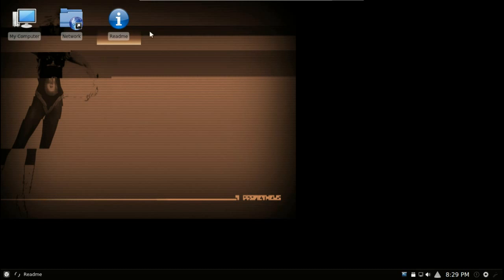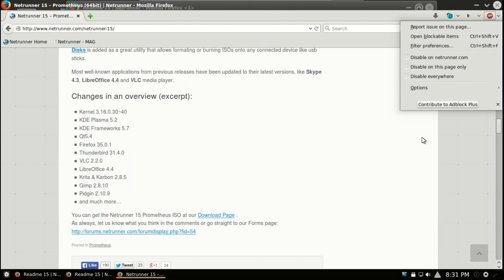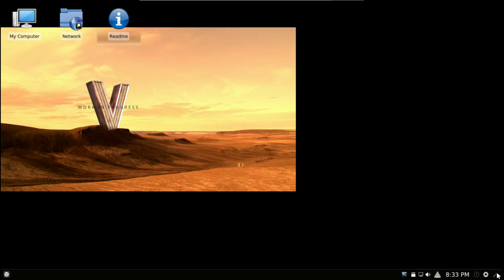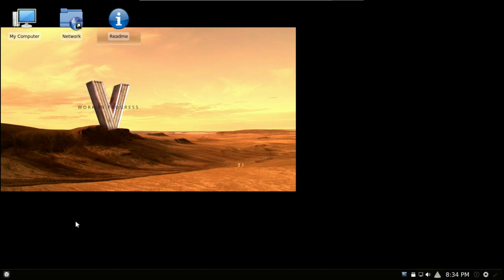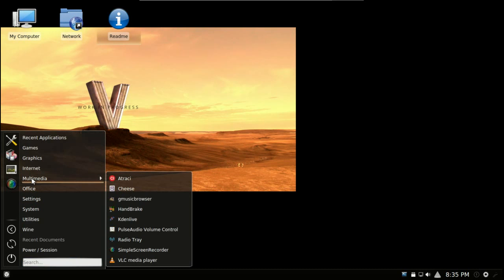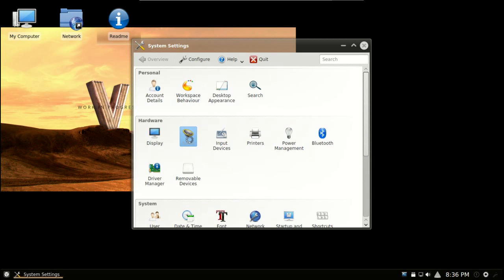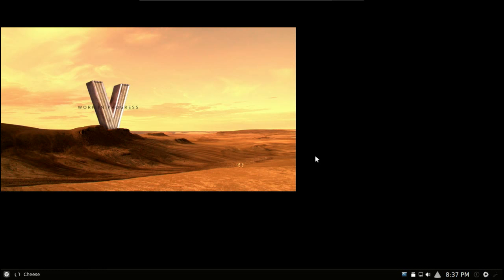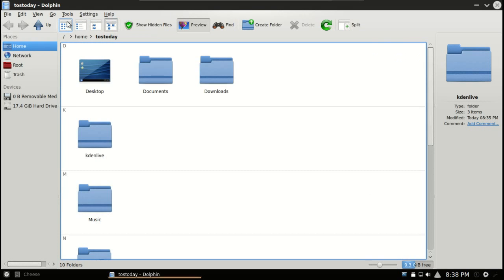Netrunner 15 Prometheus with KDE Plasma 5.2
Tostoday (Total OS Today) Total Technology For Beginners and Beyond.

If you like to see more tech stuff then you can help -

These videos are made possible with your continued contributions.

Some FREE Audio Downloads -